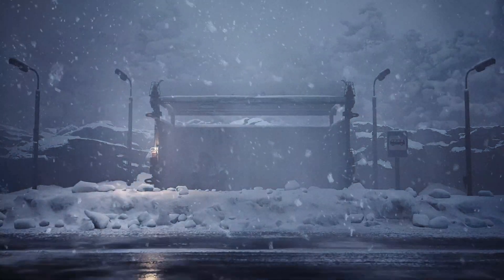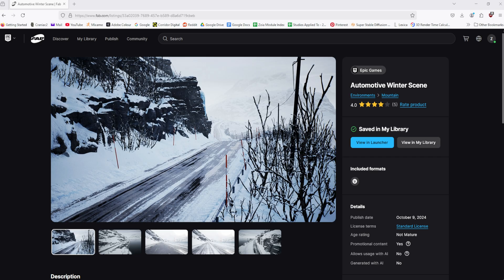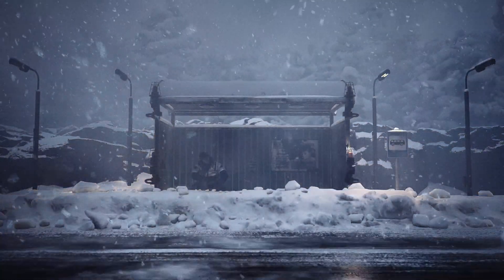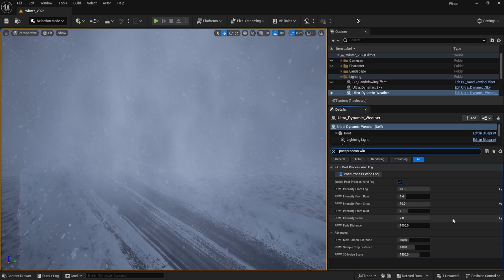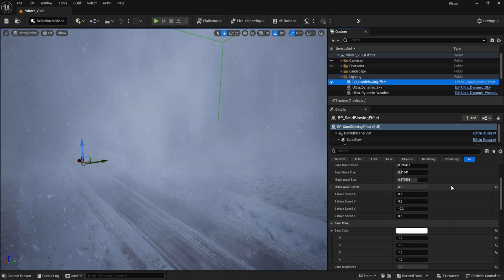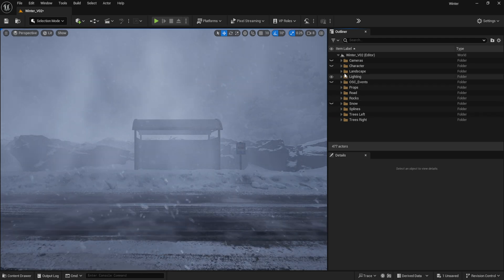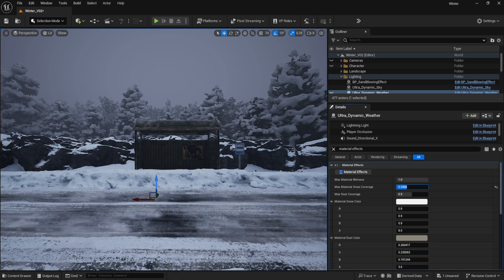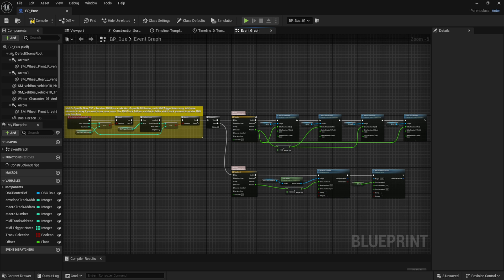How to make a snowstorm reactive visualizer in Unreal Engine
Here's a walk-through of liminal space adjacent reactive visualizer as inspired by some recent Canadian winter storms in south western Ontario.

How to trigger lights in Unreal Engine with Ableton Live // MIDI to OSC

If you'd happen to be interested in making your own Unreal Engine visualizers, you can freely download the Unreal Engine blueprints and Ableton Live MaxForLive devices on my github page.

Be sure to check out my Unreal Engine playlists for more information regarding this.